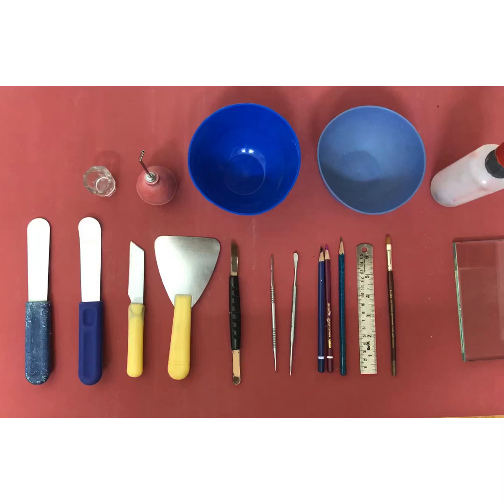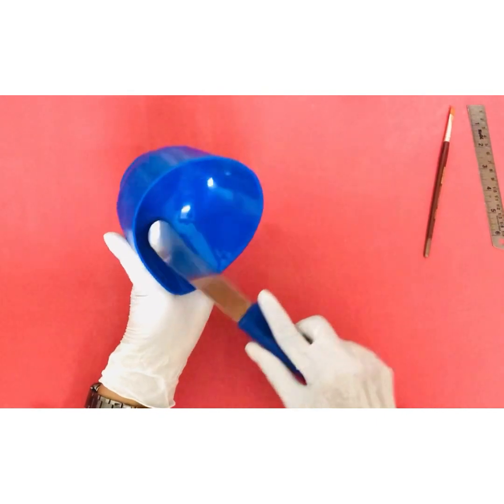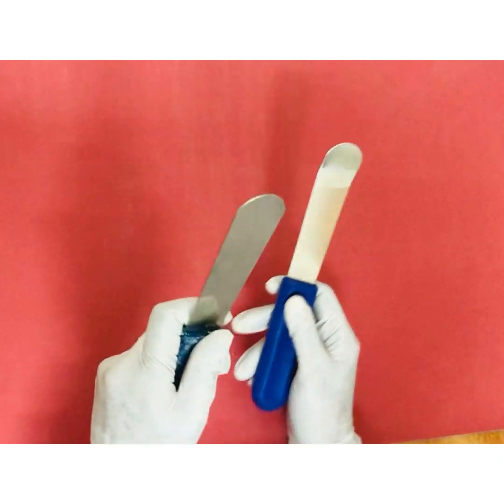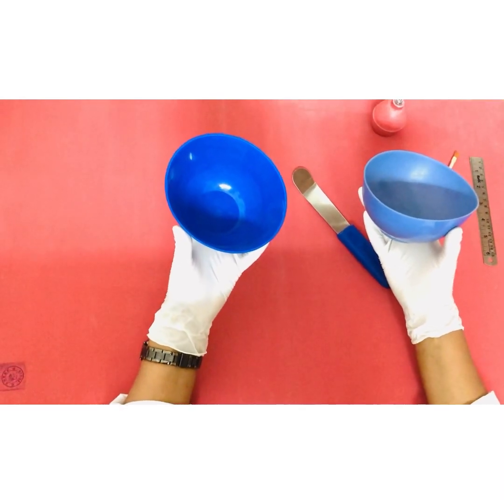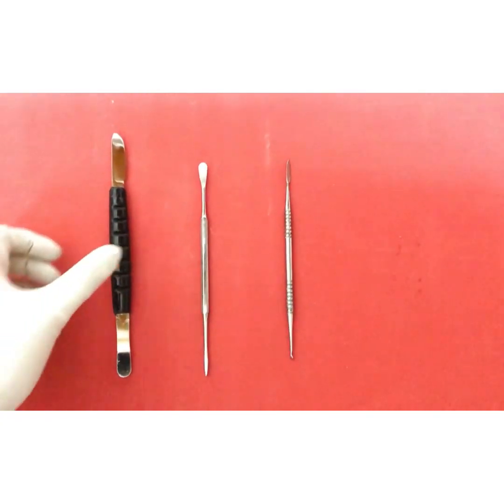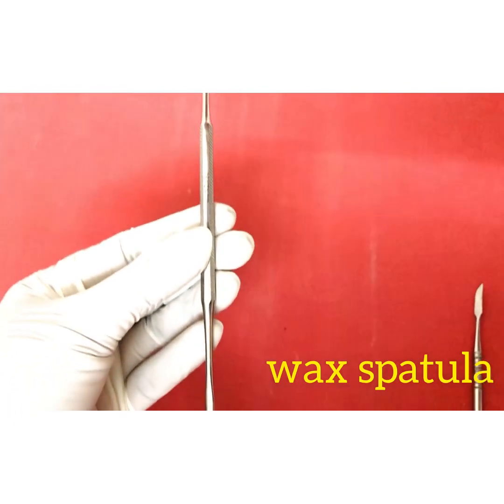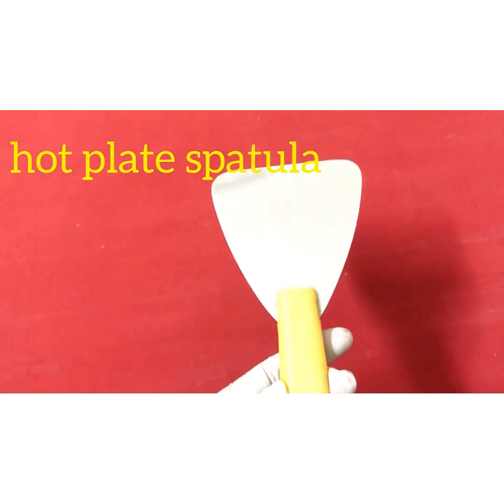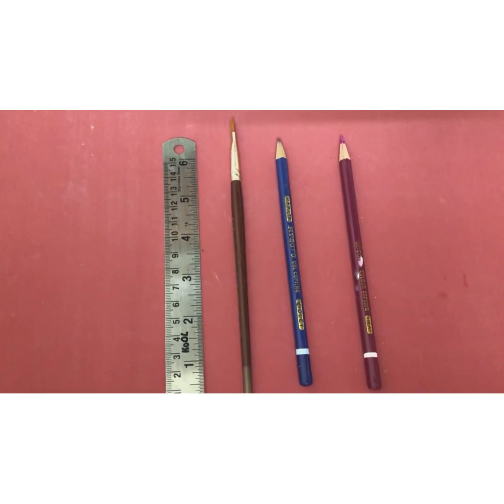Basic tools for preclinical lab work/Instruments& Equipments / Part 2 (Sl No.3)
List of instruments to be purchased by first BDS students for preclinical lab work

1) Plaster spatula (straight)
2) Curved spatula
3) Plaster knife
4) Wax knife
5) Wax spatula
6) Lecrons carver
7) Metallic scale
8) Hot plate spatula
9) Dappen dish
10) Paint brush
11) bowl (2)
12) Chip blower
13) Alcohol torch or spirit lamp
14) Glass plate
15) Mean value Articulator
16) Macintosh sheet
17) Glass slab
18) Cement spatula